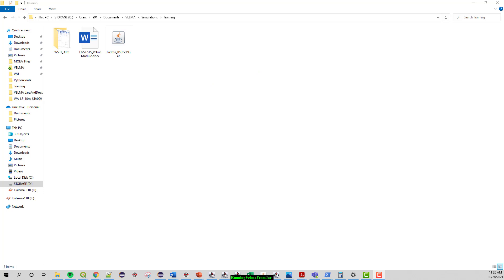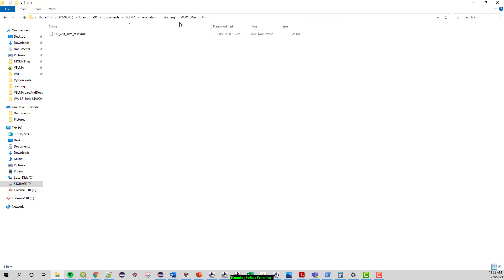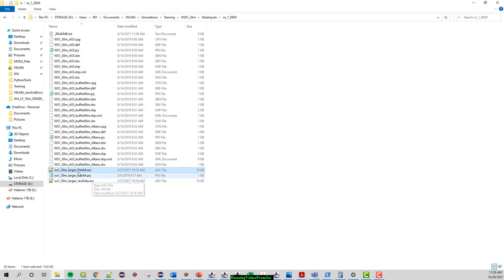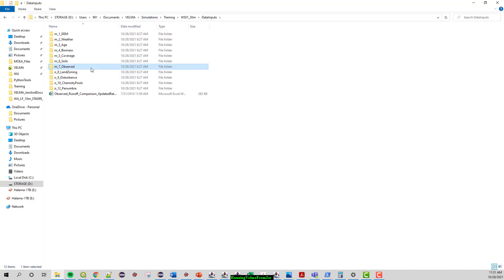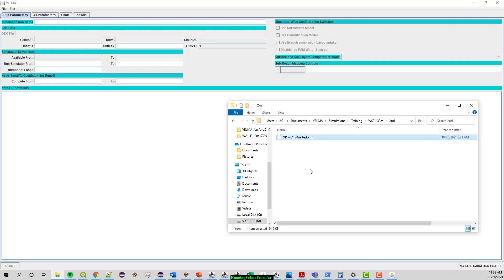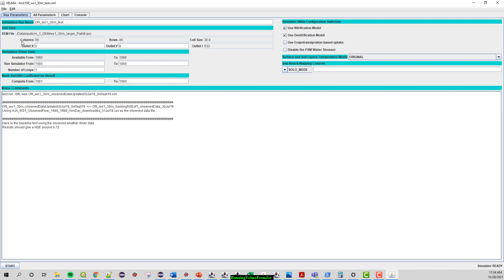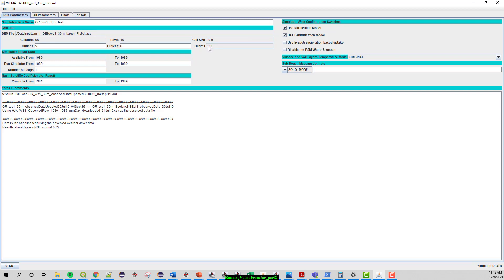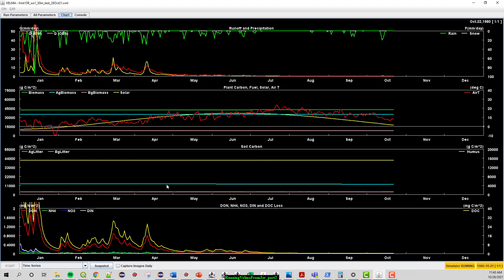VELMA V2: Running Velma First Time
Provided a VELMA jar and XML setup file, setup the VELMA simulation for your computer and run the simulation in VELMA.